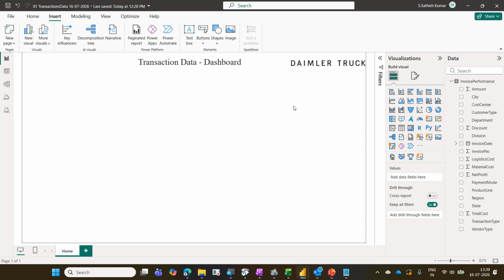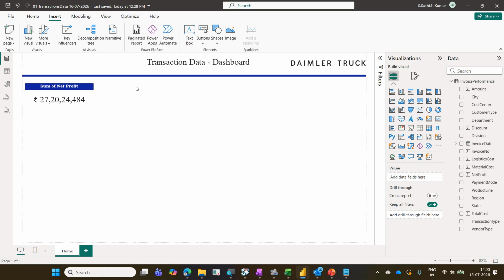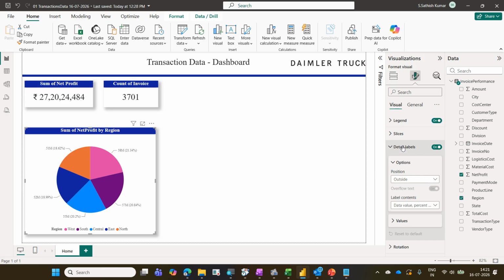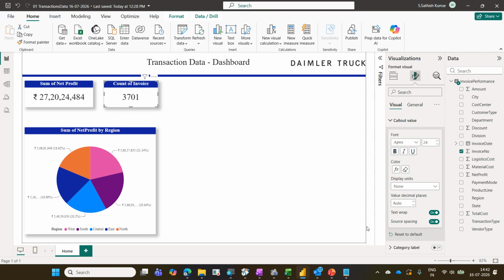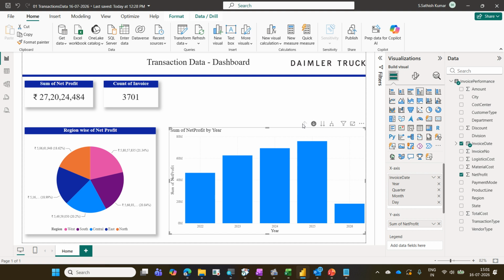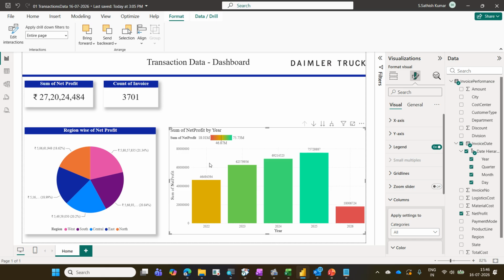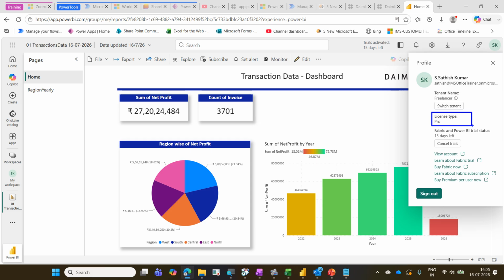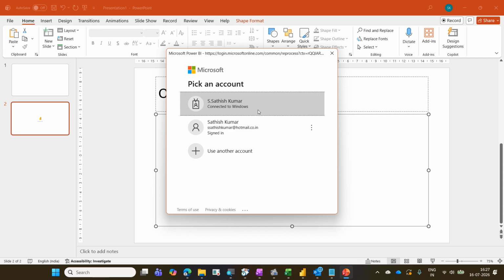Microsoft Power BI Basics Daimler Day 1 Session 2 16th Jul 2026